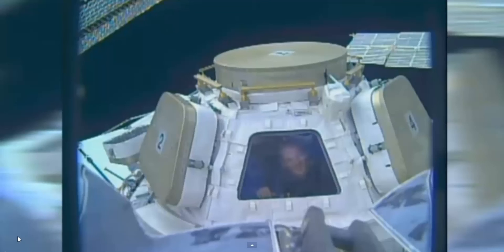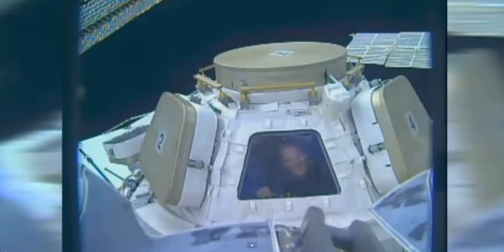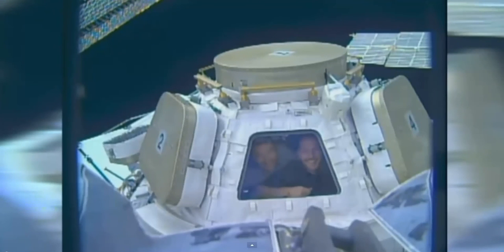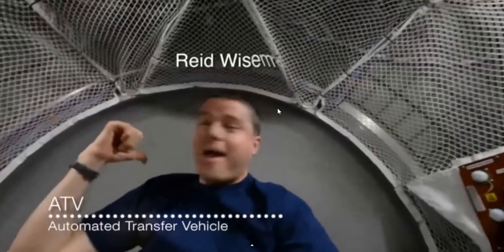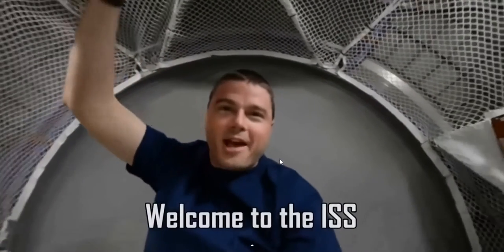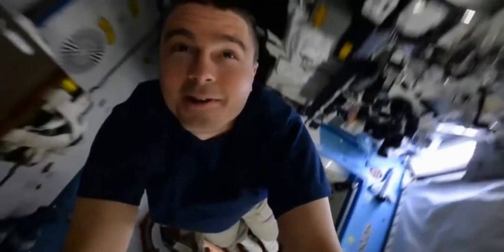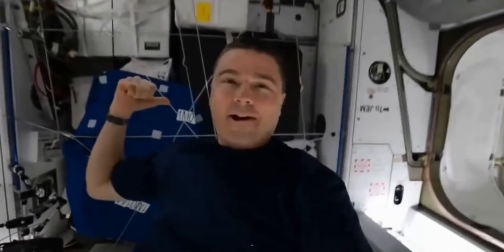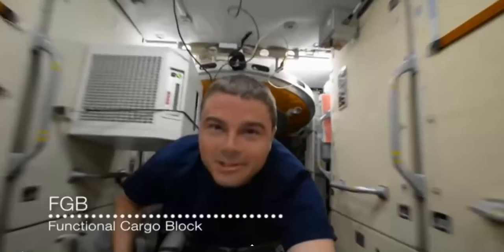Authentic or Fake? NASA ISS Fly-Through Flat Earth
I have a hard time believing that NASA could fake this video.  Here, an astronaut is seen supposedly moving from the back of the ISS to the front, in a single shot.  Please help me determine if this is Authentic or Fake?